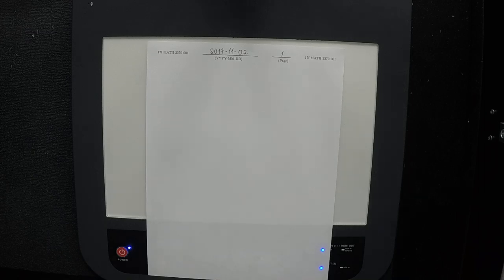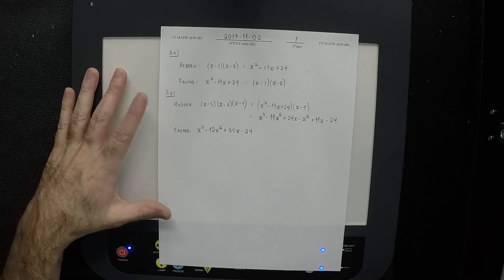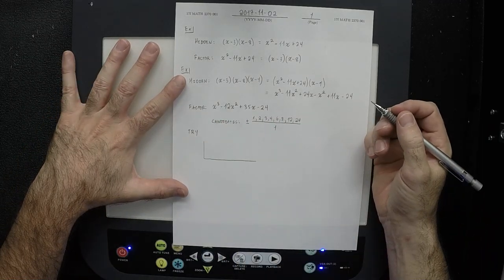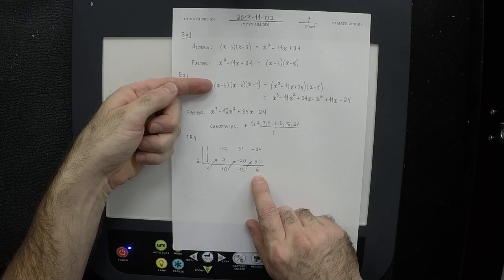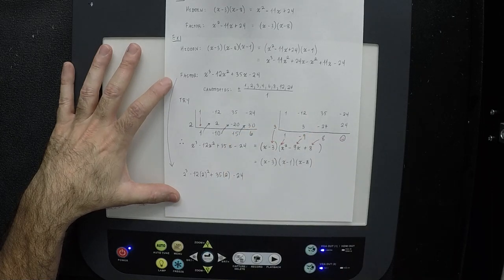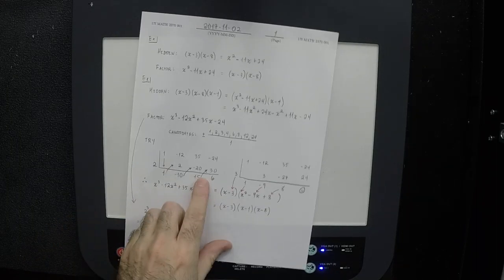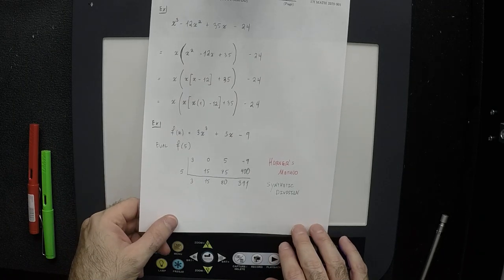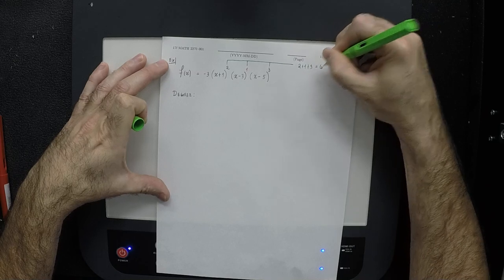17f MATH 2370: lecture_12